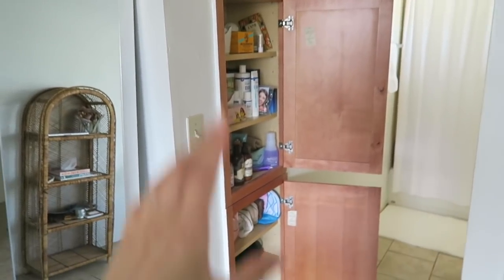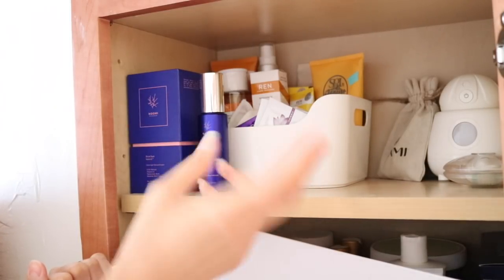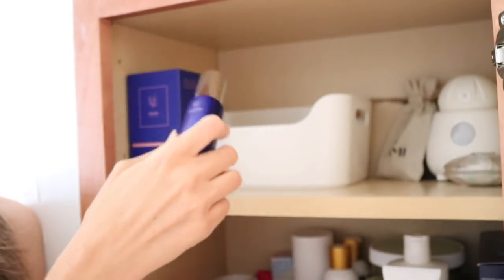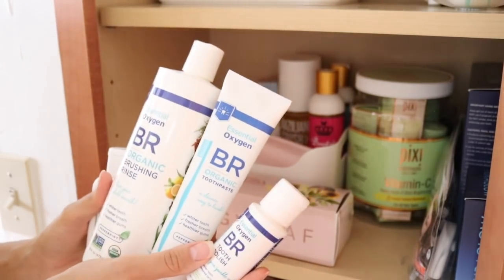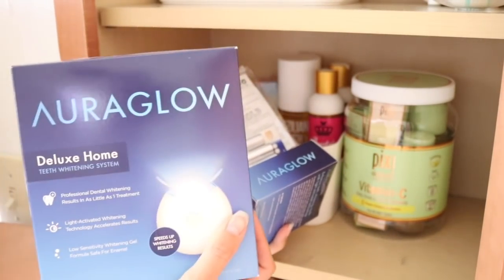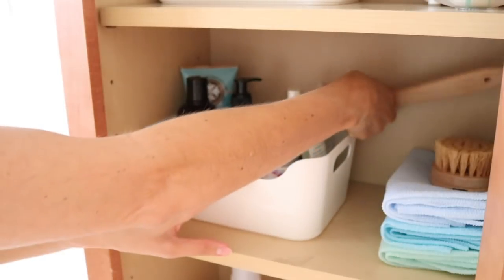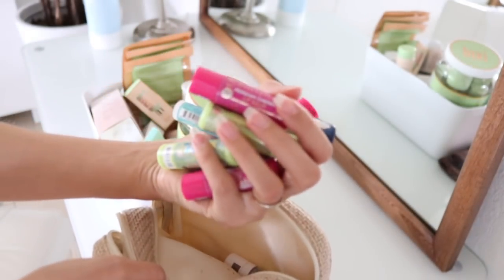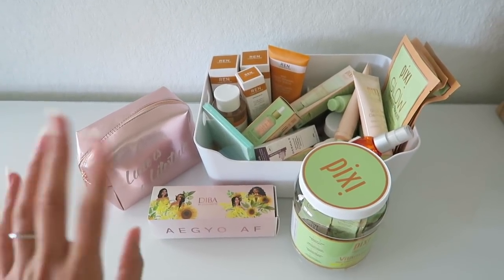Minimalist Monday | Decluttering Skincare Products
xo,
Christine